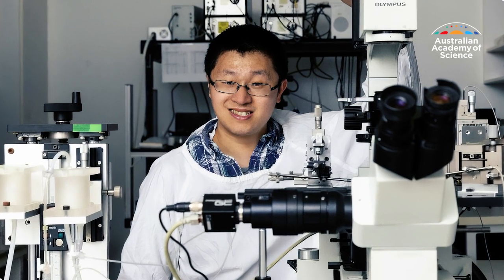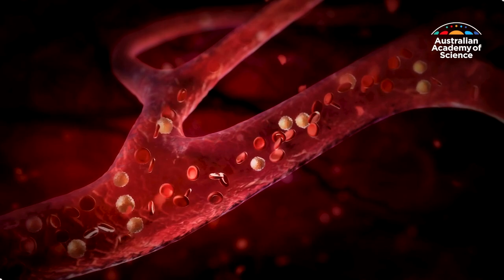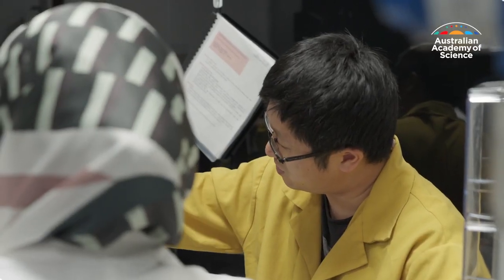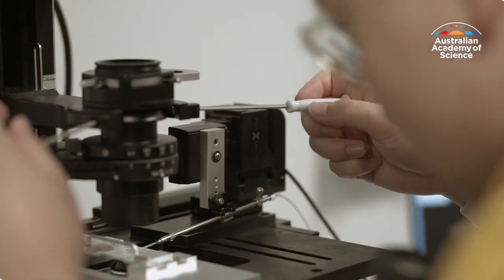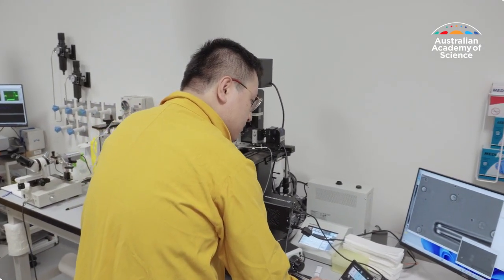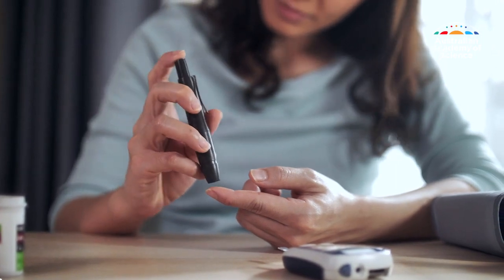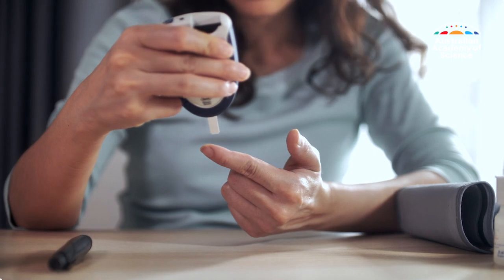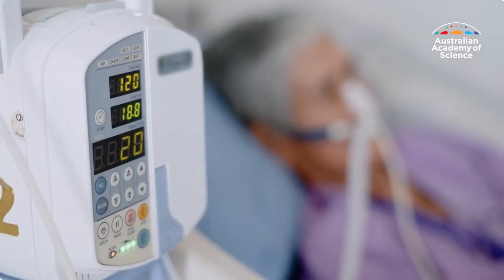Associate Professor Lining Arnold Ju - John Booker Medal 2024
Associate Professor Lining (Arnold) Ju’s revolutionary research in biomechanics and mechanobiology has led to crucial discoveries, including how cells use single receptors to ‘sense’, ‘read’ and ‘respond’ to mechanical cues by converting them into biological messages. This process helps us understand the mechanical way cells interact with their environment and communicate with each other. As the first engineer and first University of Sydney recipient of the prestigious Snow Fellowship, he has demonstrated his unwavering commitment to advancing biomechanical engineering. His vision involves creating a tiny device that predicts blood clotting tendency and warns people at risk of heart attacks or strokes, potentially saving numerous lives in Australia and around the world. Associate Professor Ju’s innovative contributions to biomechanical engineering have the potential to revolutionise diagnostics and surgical tools, ultimately improving countless lives by applying state-of-the-art engineering principles to critical healthcare challenges.